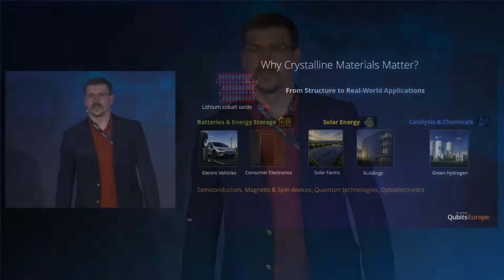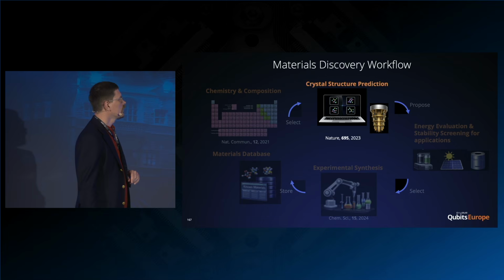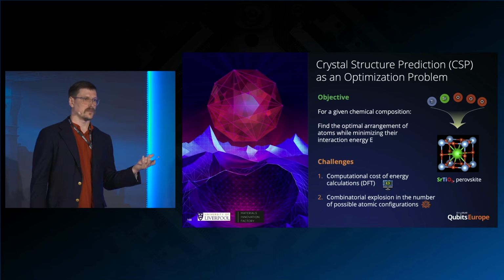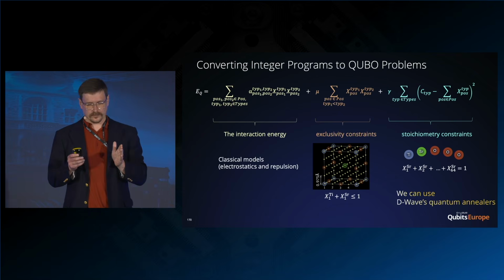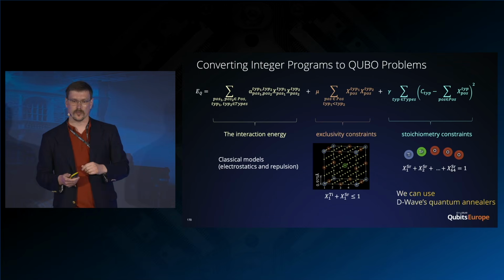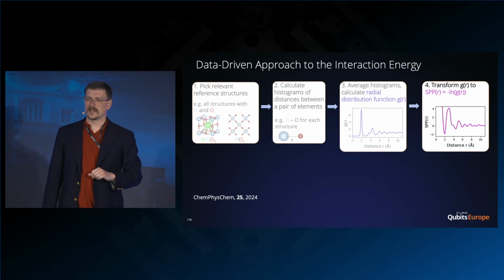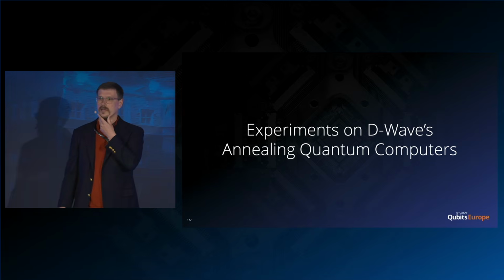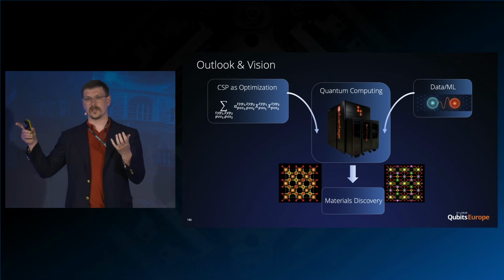Dr. Vladimir Gusev | Qubit Europe 2026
Crystalline materials underpin many modern technologies, yet their discovery remains a complex, multi-step process. Crystal Structure Prediction (CSP) methods can accelerate materials innovation by partially replacing experiments with computation, but CSP itself constitutes a class of highly challenging optimization problems aimed at identifying the arrangement of atoms in space that minimizes their interaction energy.

In this talk, we outline how quantum annealers can be used to address the combinatorial challenge of CSP by driving the exploration of possible atomic arrangements under data-driven guidance. Our early results highlight a pathway for quantum computing to accelerate materials discovery across a range of chemistries.

About Qubits:
D-Wave’s annual quantum computing conference highlighted how quantum solutions are addressing real-world challenges in logistics, manufacturing, financial services, life sciences, and more. The conference featured groundbreaking work in quantum-powered AI, optimization, and materials science, along with insights into the latest quantum hardware and software from D-Wave’s development team. Attendees had the chance to participate in hands-on technical sessions designed to accelerate the adoption of quantum computing in your organization.